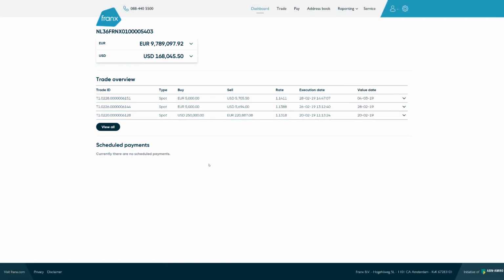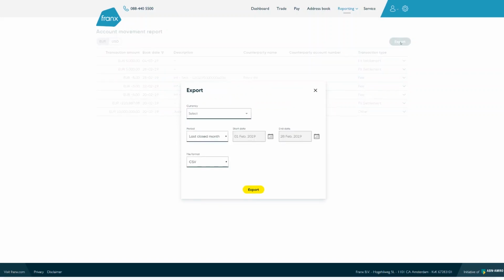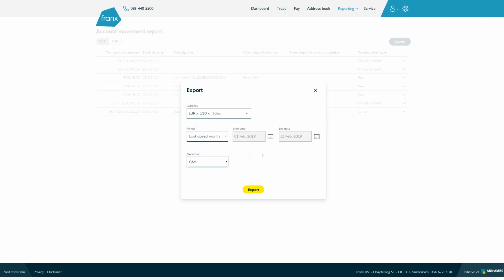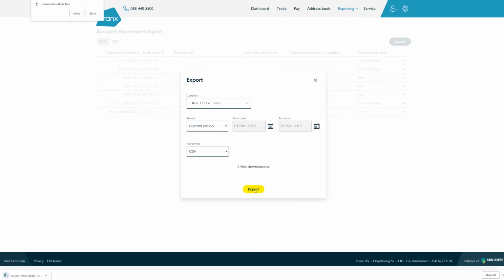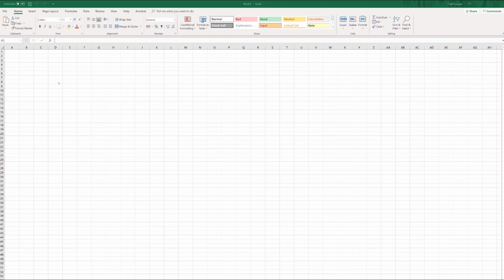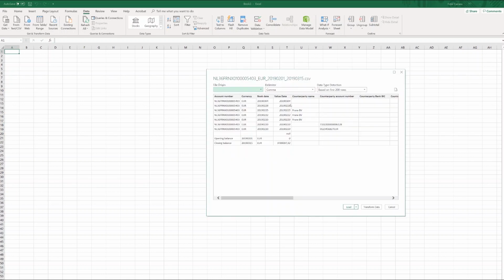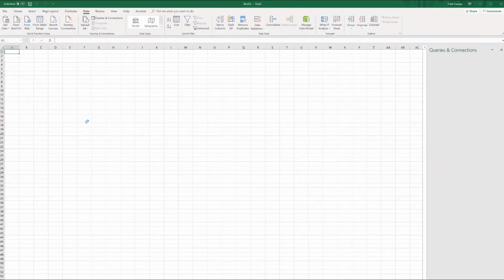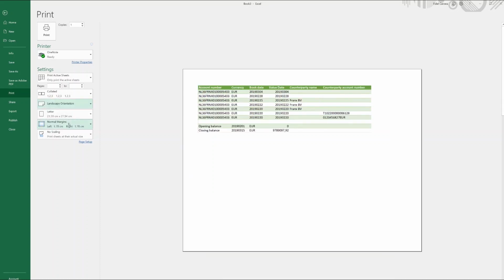Exporting account movements to CSV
In this how-to video guide, we will show you how to export multiple currency account movement reports into CSV format so that you can easily print them from excel.